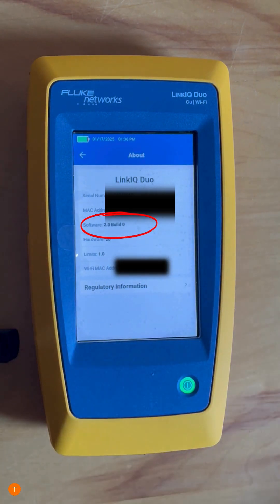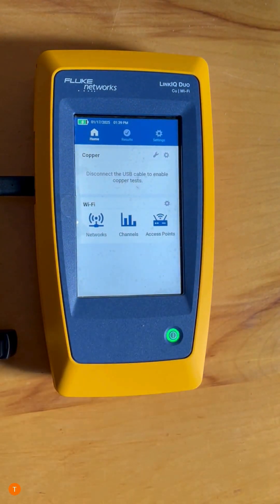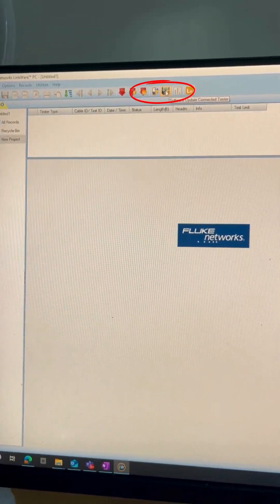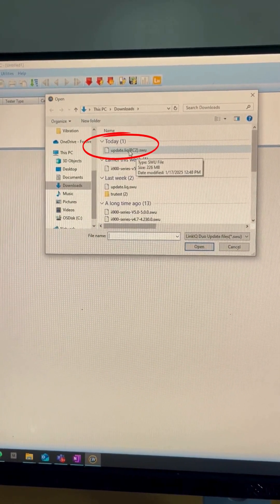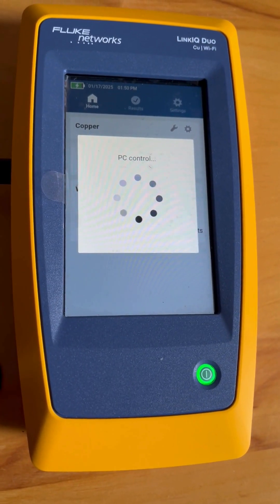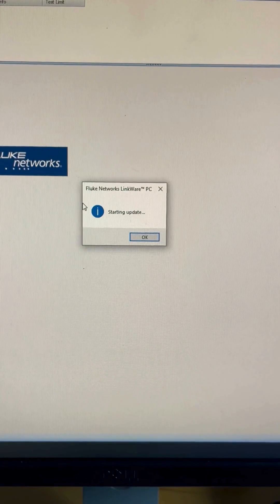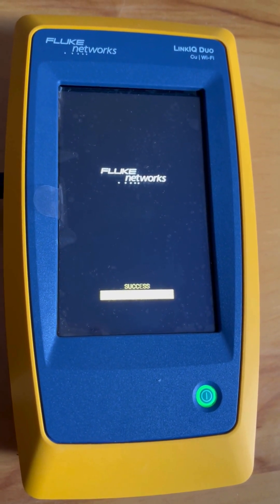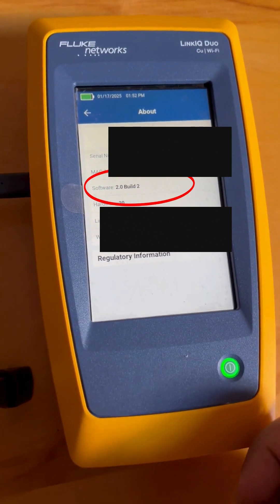How to update Fluke LinkIQ Duo?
Video shows how to update Fluke LinkIQ Duo. Views are my own.